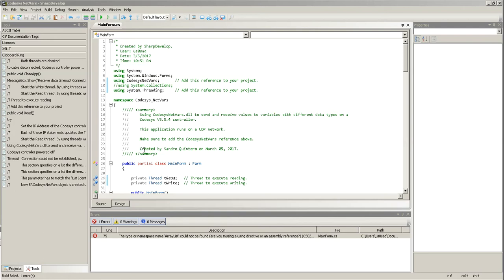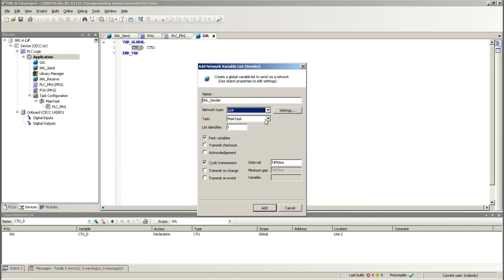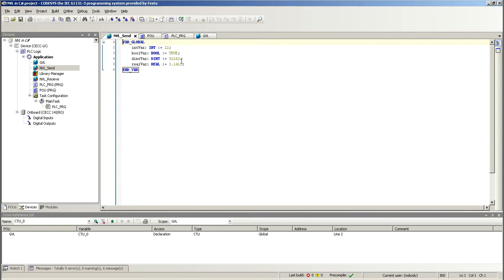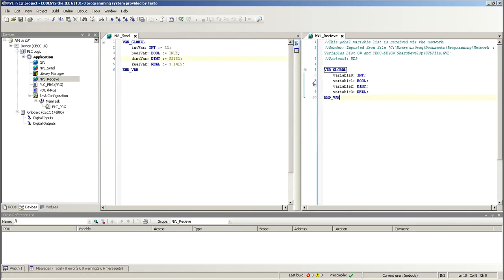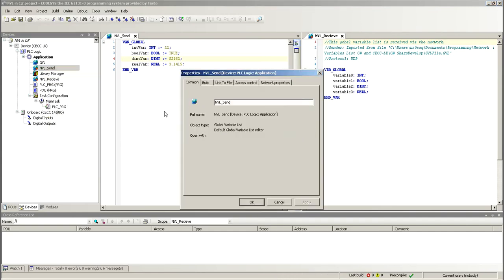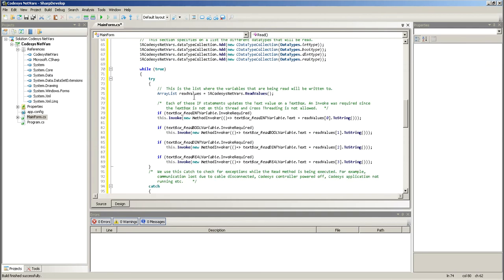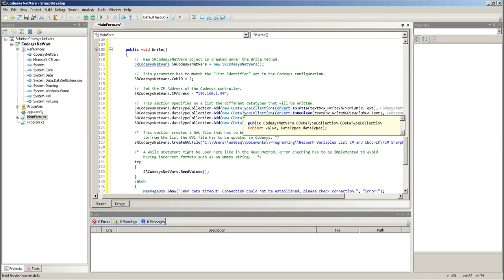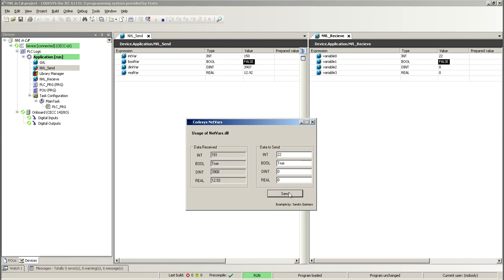Codesys Network Variables on a C# application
Using C# to communicate with a Festo CECC-LK controller using the Network Variables on Codesys. This examples uses the CodesysNetVars.dll